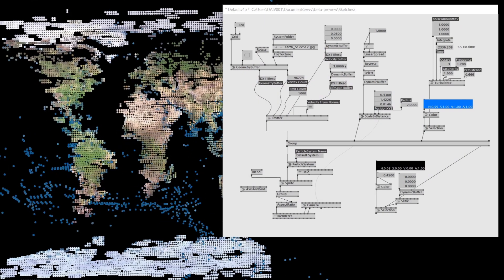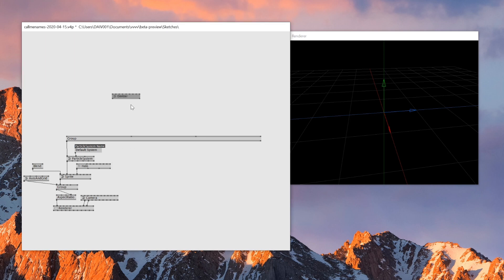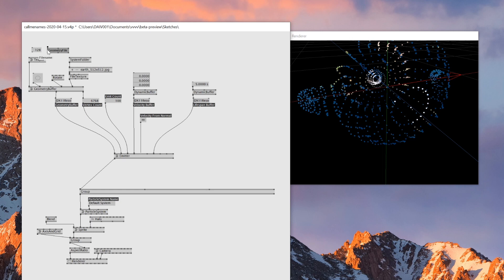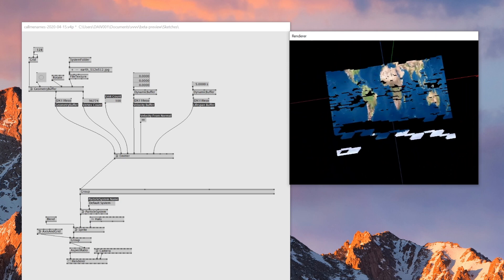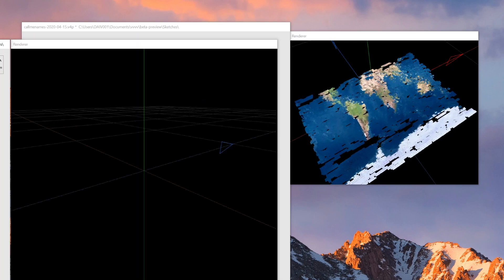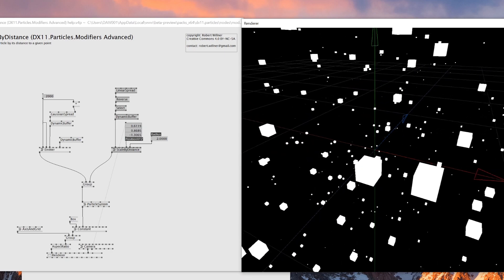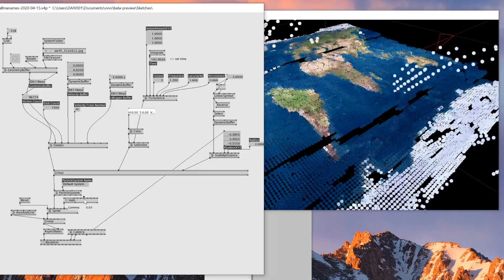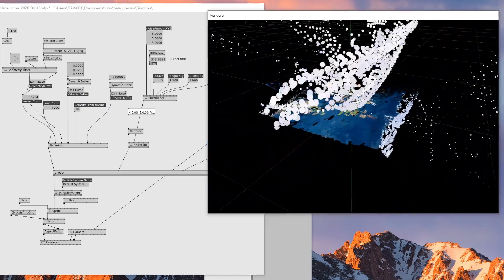vvvv beta Tutorial | DX11 Particle Pack vol2 - Selection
Apologize for the sound on this video. It's horrible...

vvvv has this very powerful Particle Pack made by TMP, and I always wanted to share it's potential.

In this tutorial, I'll be sharing 3 things. Geometry Emitter Node, Selection nodes, and the Scale by Distance node.